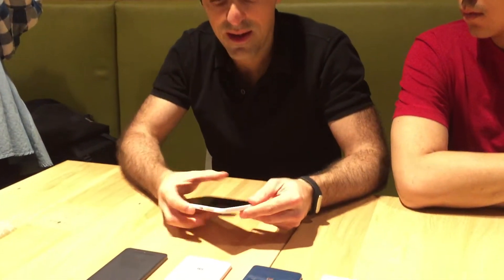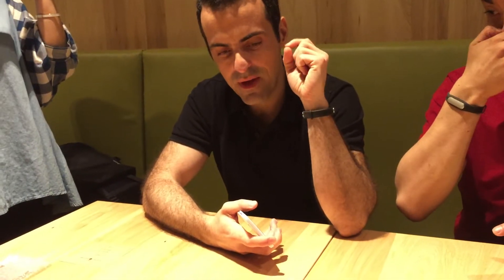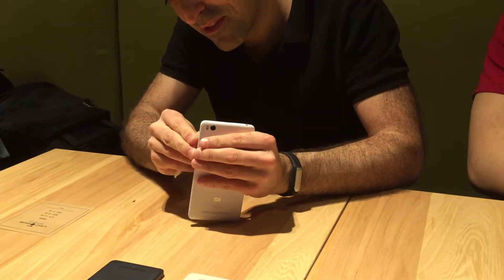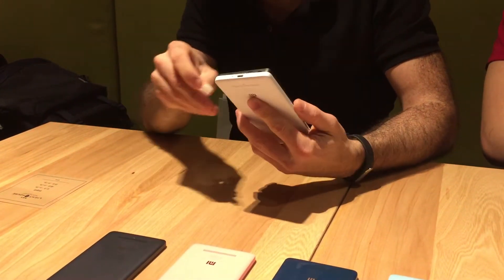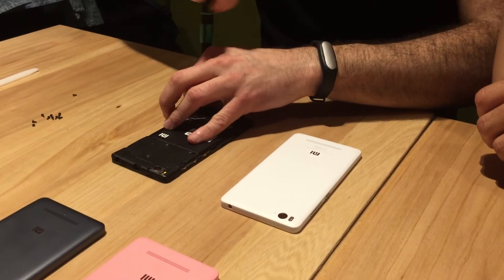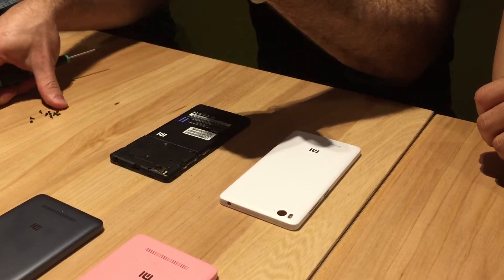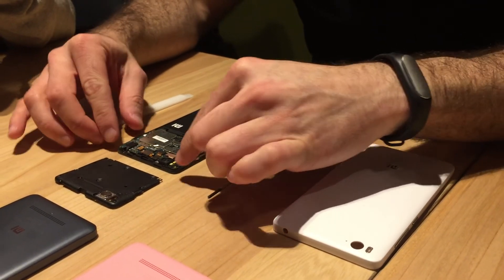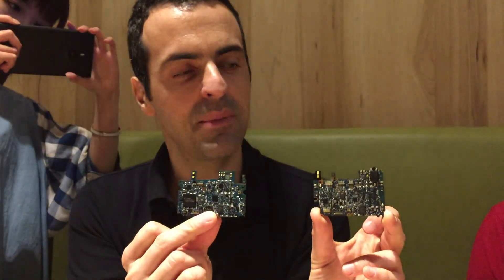Hugo Barra talking about MI 4i